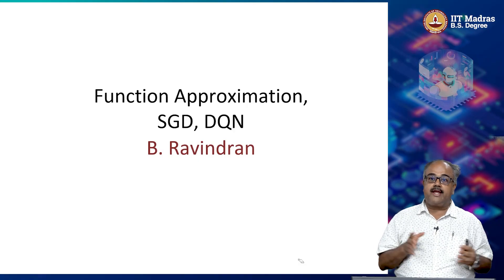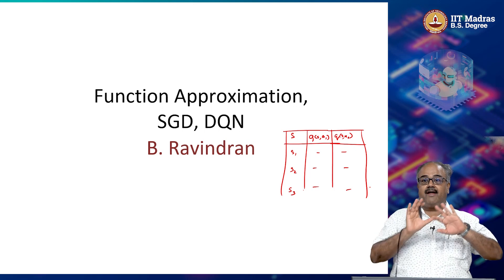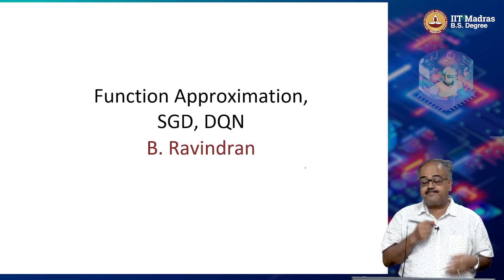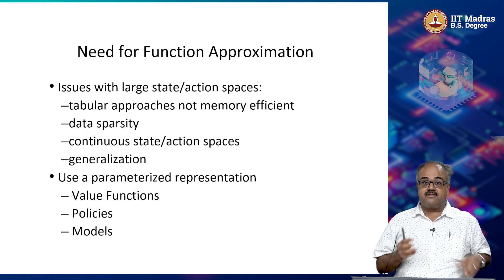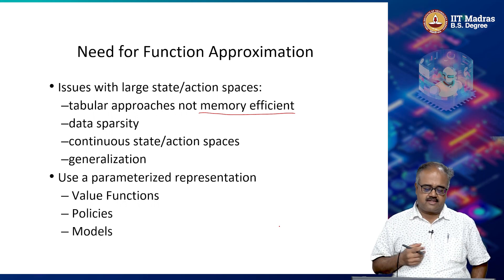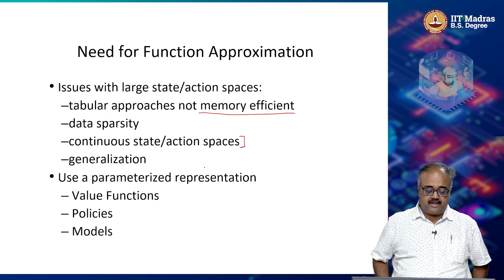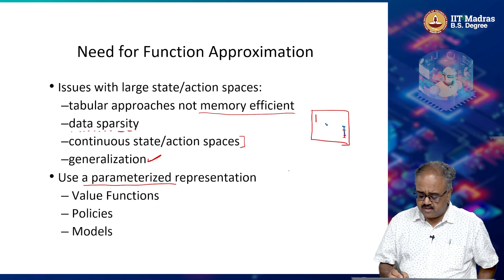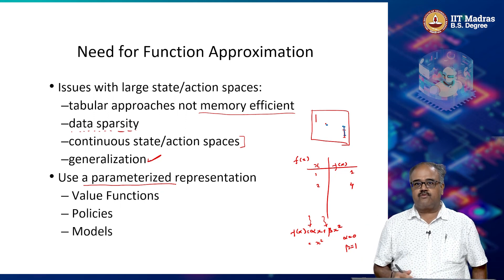Introduction to Function Approximation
(1) Need for function approximation
(2) Simple example